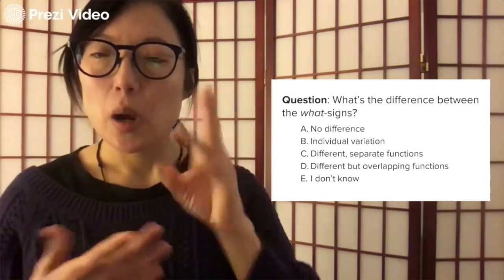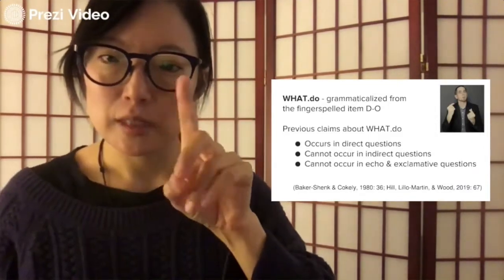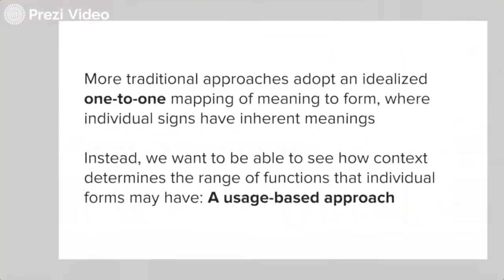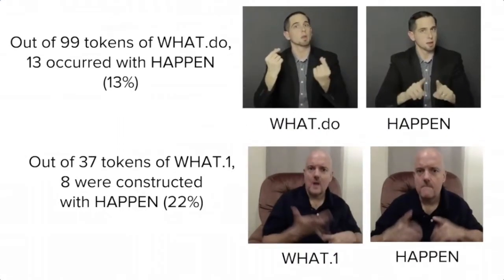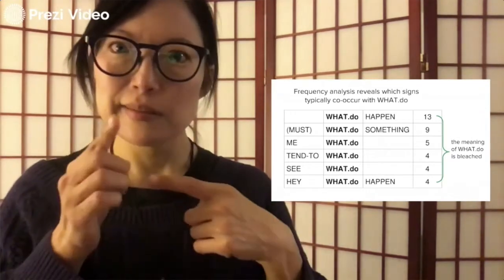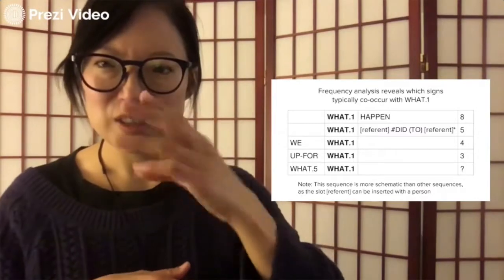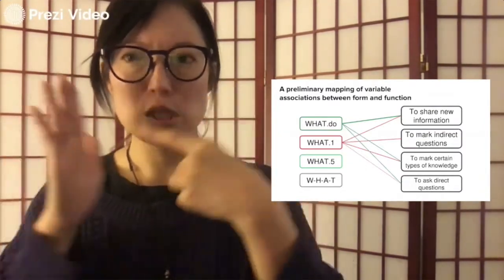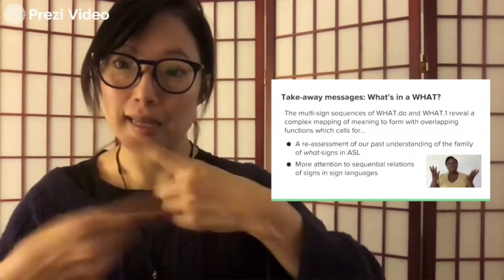What's in a WHAT? HDLS 14 talk